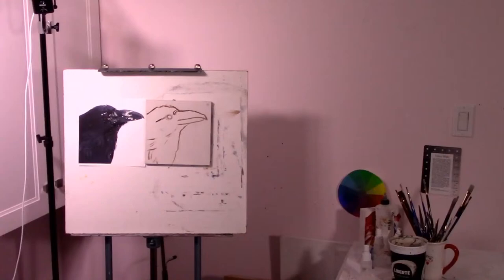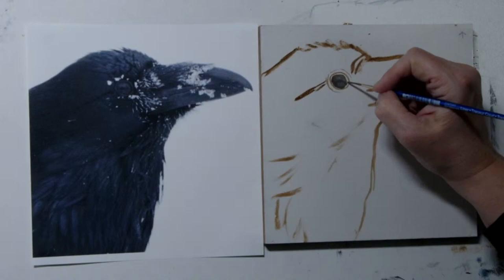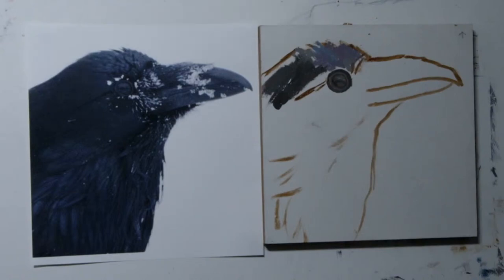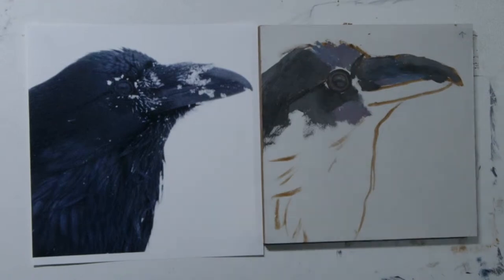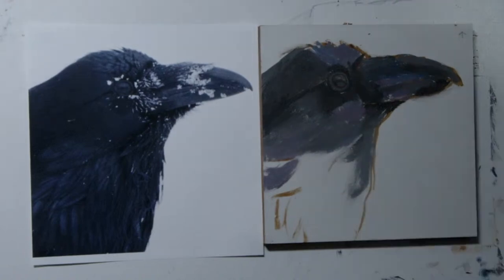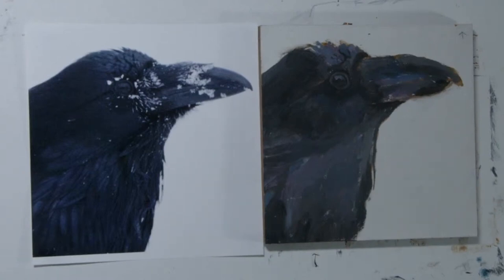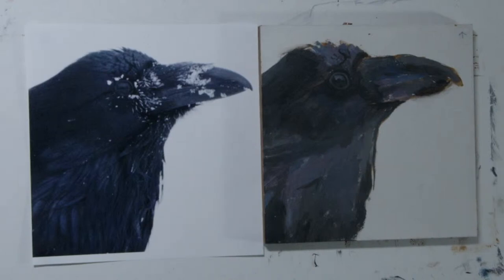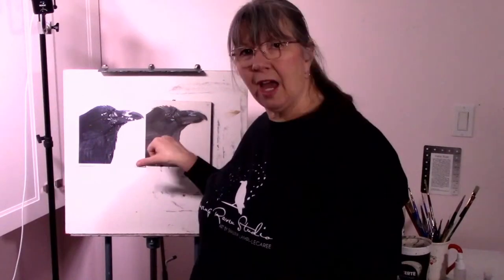How to paint a Raven in Acrylic - Live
Join Shawna  for a weekly Live Painting in Acrylic or Watercolour!

For more behind the scene stories and photos each week go and sign up for Shawna's weekly newsletter.